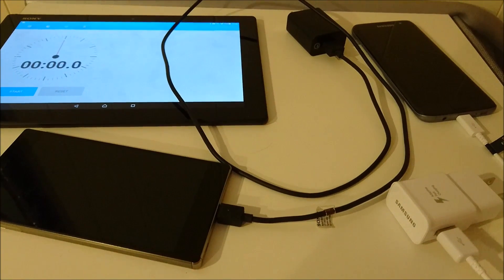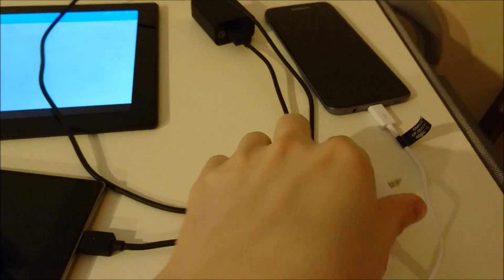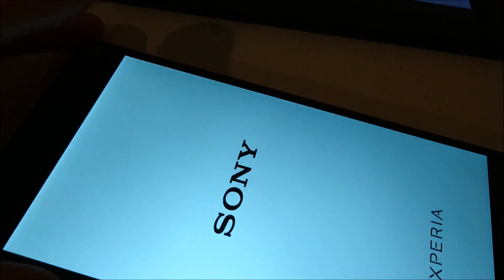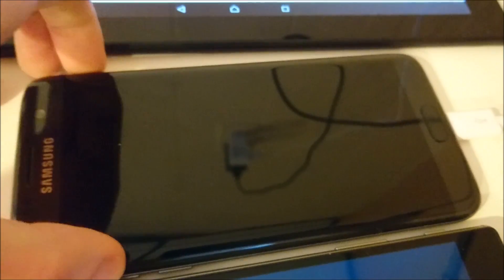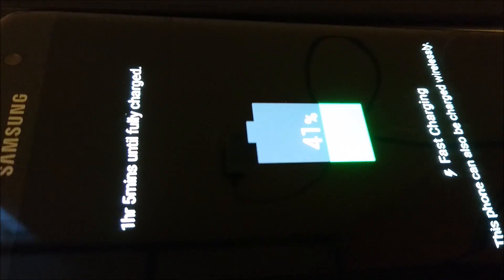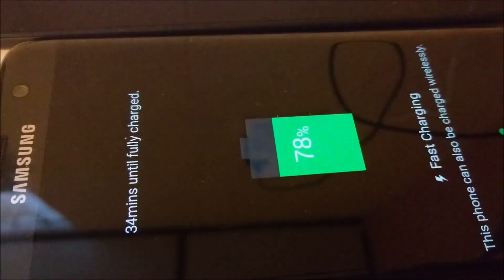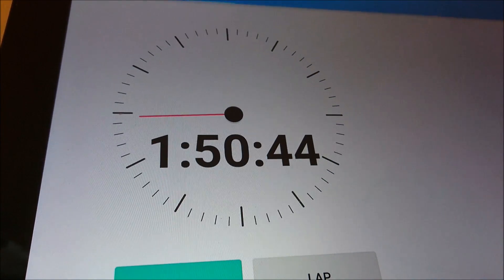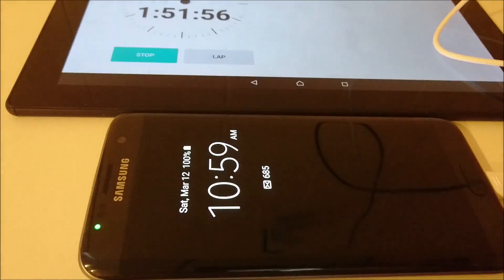Samsung Galaxy S7 edge Quick Charge 2.0 Test vs Sony Xperia Z5 Premium Fast Charging Speed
How fast des the Samsung Galaxy S7 edge 3600 mAH battery take to fully charge? Test vs the Sony Xperia Z5 Premium (3430 mAH battery). Testing the Fast charging. Galaxy S7 edge does not support Quick Charge 3.0. Using the Snapdragon 820 version of the S7 edge.